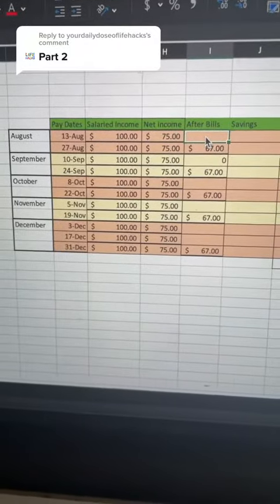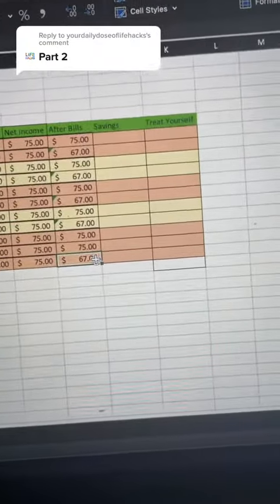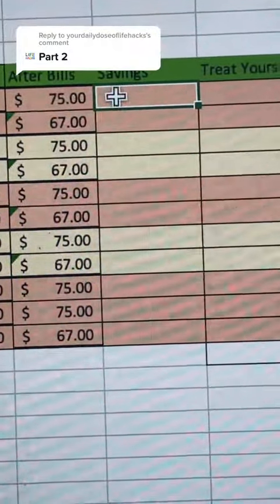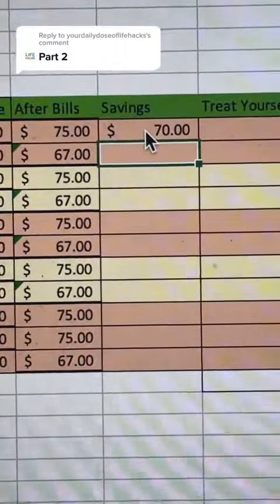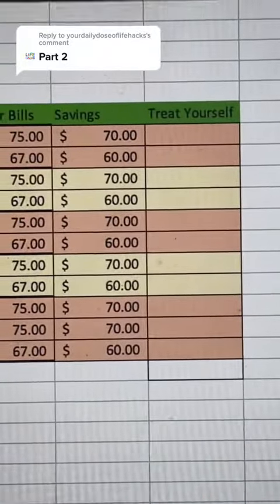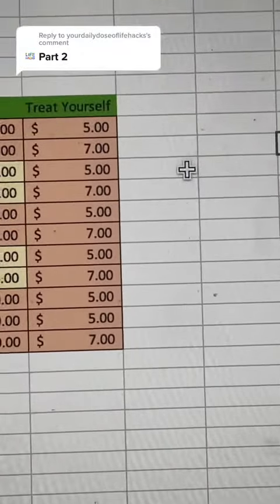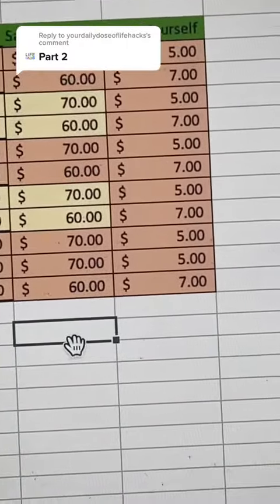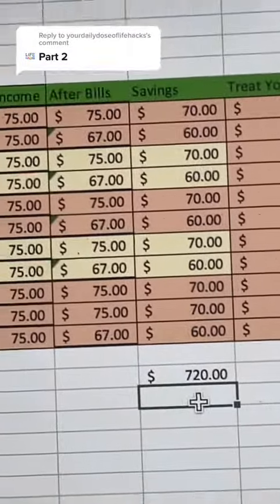(CLICK THE LINK IN THE DESCRIPTION) WATCH TILL THE END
CLICK HERE FOR A DISCOUNT: